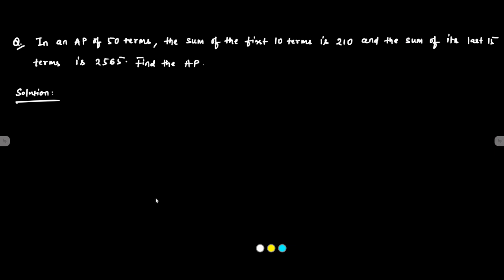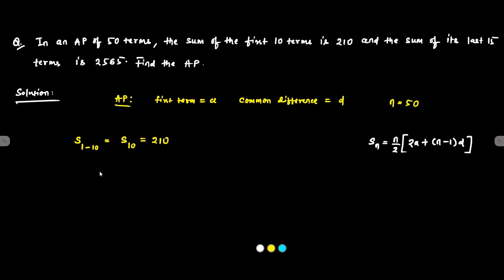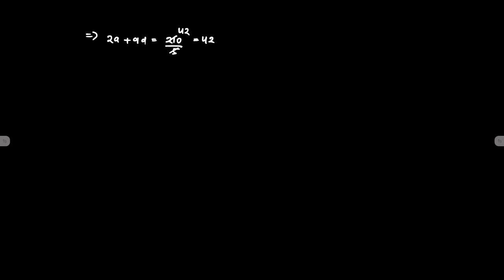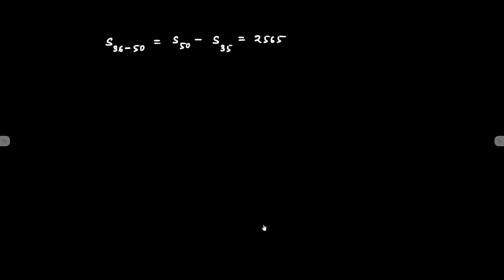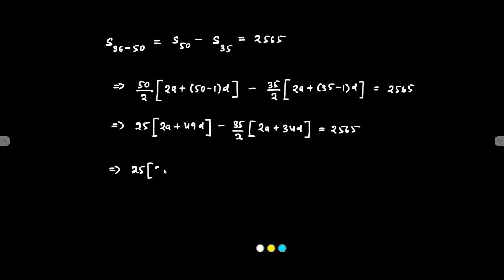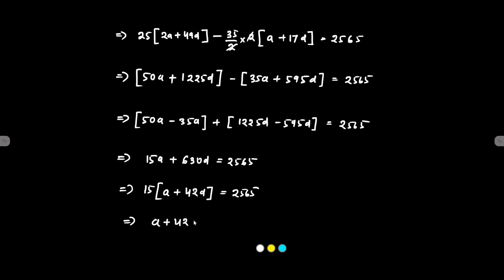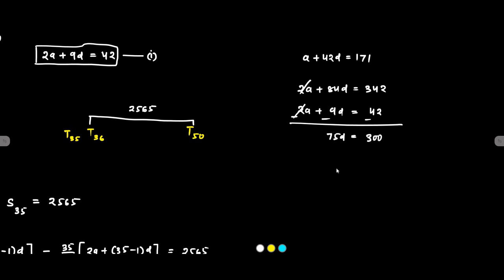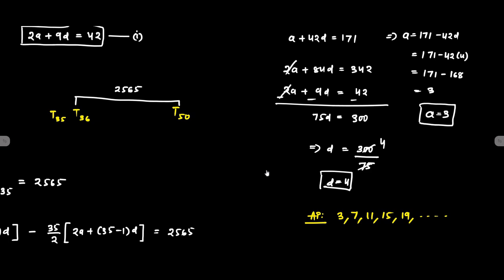Arithmetic Progression | Sum Of n Terms Of AP | Question 8